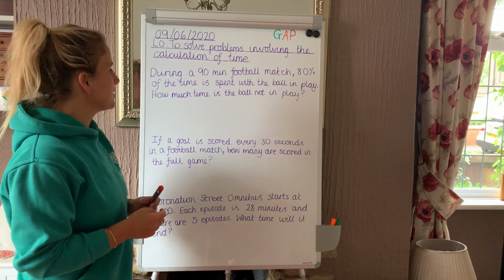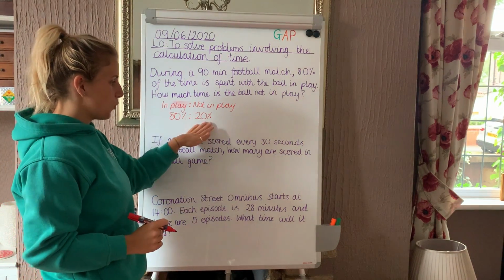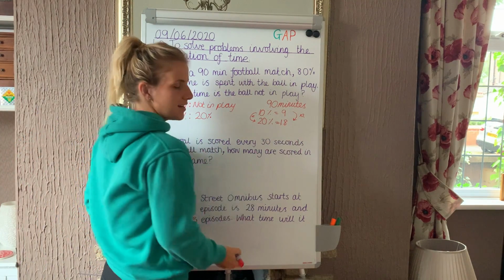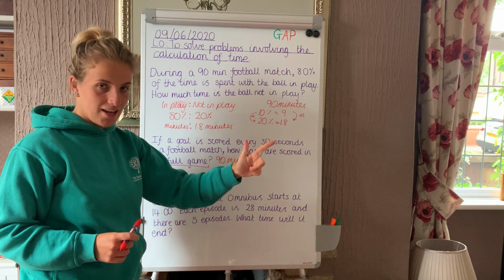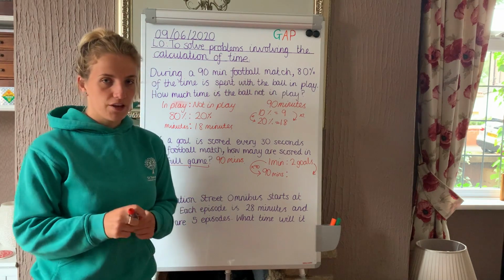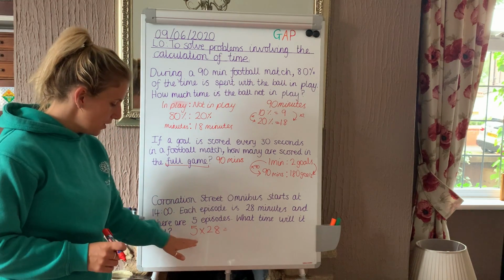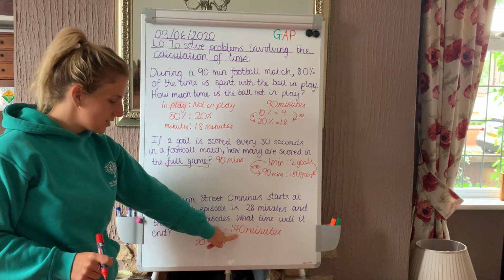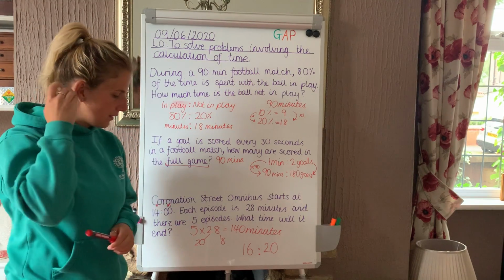Willow Class - Maths - 09.06.2020